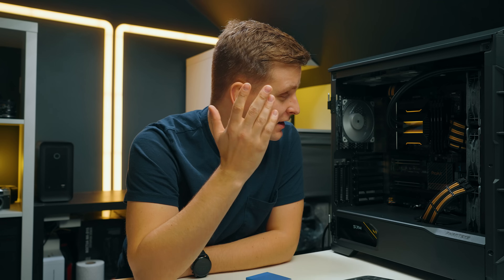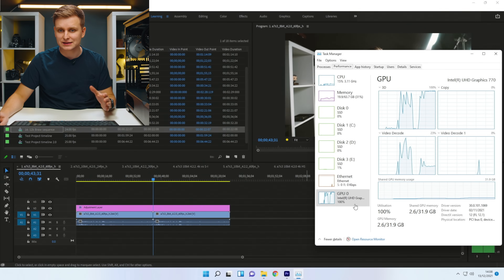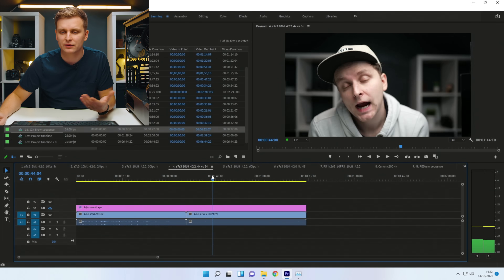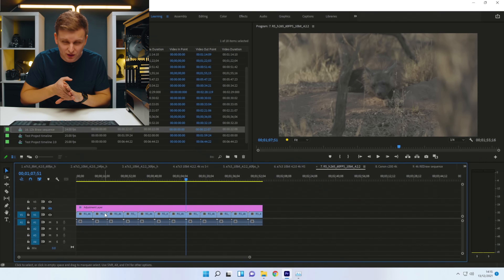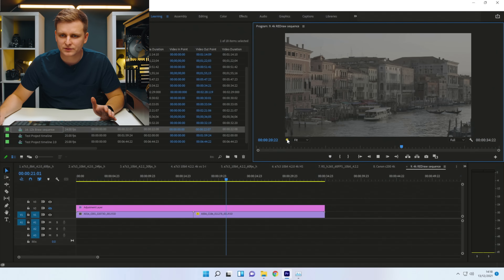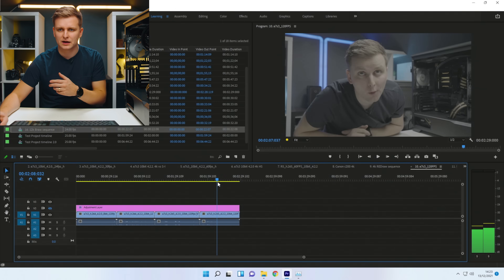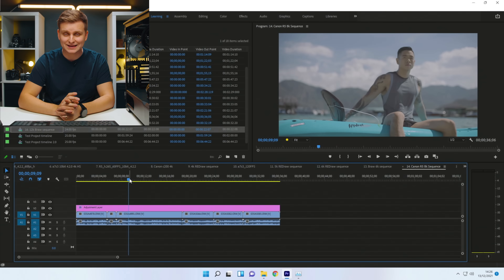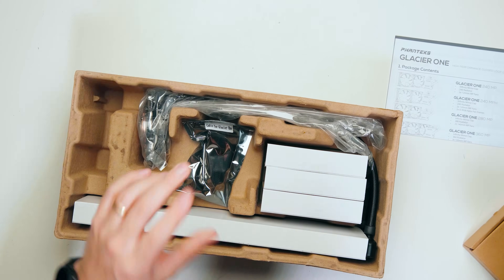Is UHD770 iGPU enough for video editing? | Intel 12900k iGPU Performance in Premiere Pro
Checking out the video editing performance of Intel i9 12900k but without a dedicated GPU. Is the UHD770 iGPU enough for video editing?

👉Spice Up & Speed Up your Video Workflow With Motion Array

⚫️🟡 PC specs: ✅
CPU [i9 12900k]
GPU [Asus TUF RTX3090] **NOT INSTALLED**

Video produced by Lauri Pesur

0:00 Intro
1:30 The PC build Video
1:41 Software version
1:52 4k 60FPS 4.2.0 8-bit h.264
3:05 4k 24FPS 4.2.0 10-bit h.265
3:49 4k 30FPS 4.2.2 10-bit h.264
4:32 4k 25FPS 10-bit 4.2.2 h.264 vs ALL-I
5:24 4K 60FPS 10-bit 4.2.2 h.264
6:09 4k 50FPS 10-bit 4.2.0 h.265
6:53 4k 60FPS 10-bit 4.2.2 h.265 [Canon R5]
8:15 4k 60FPS Canon RAW [Canon C200]
8:56 4k RED RAW
9:28 4k 120FPS [Sony A7s3]
11:51 5k RED RAW
12:10 6k RED RAW
12:51 6k Braw [BMPCC 6k]
13:30 8k editing?
13:49 Conclusion